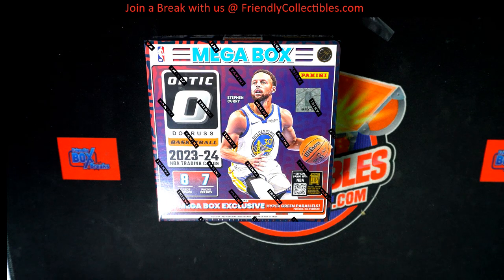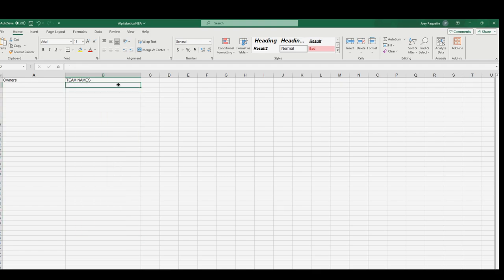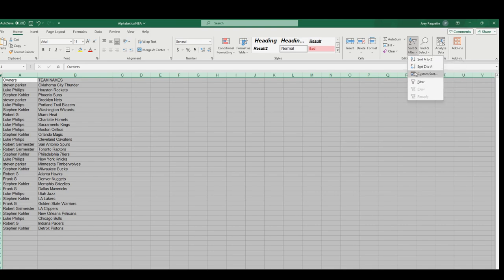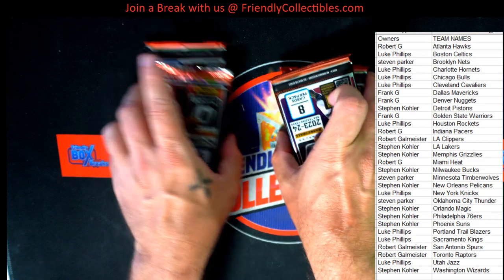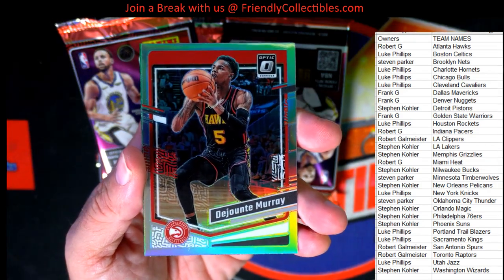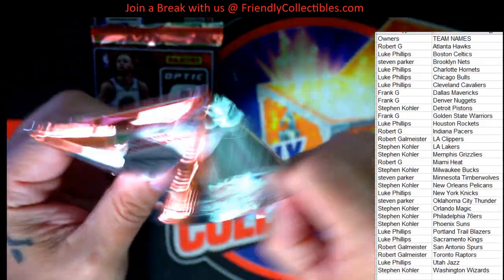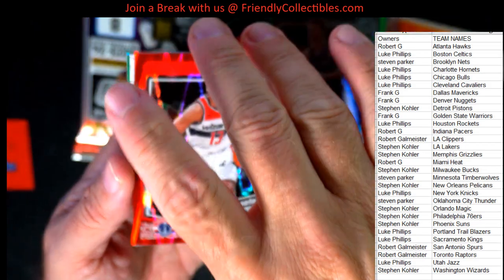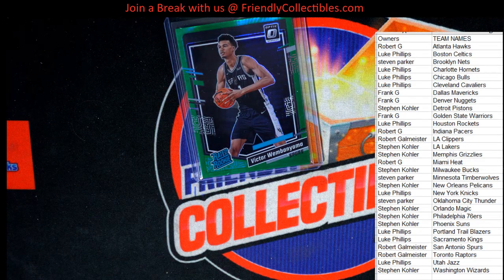202324 Panini Donruss Optic Basketball Hobby Mega Box ID PDPBKB3T117